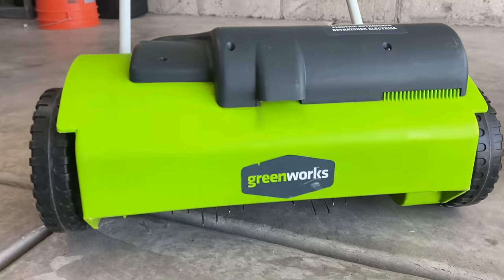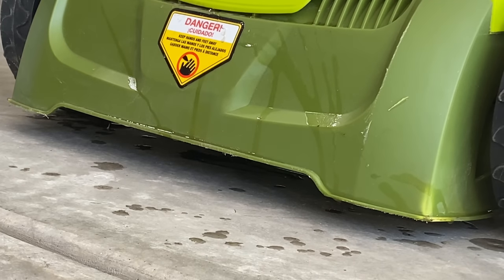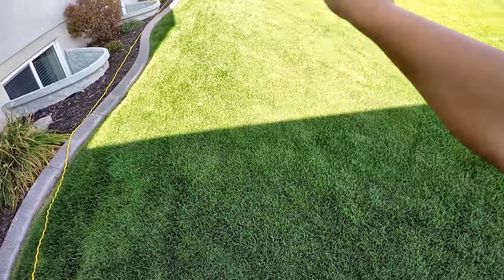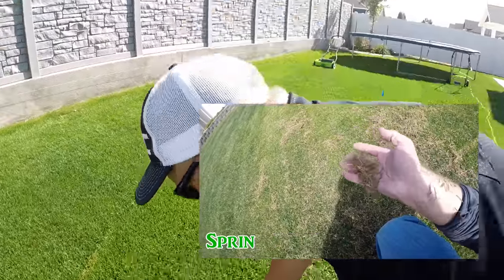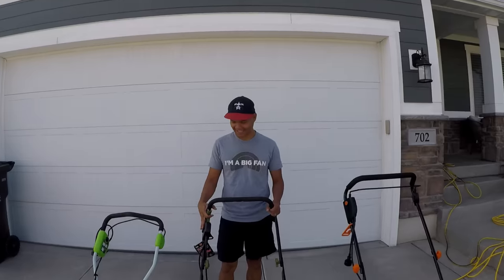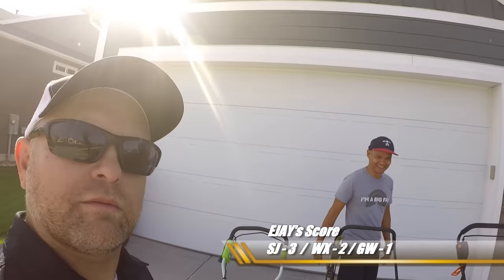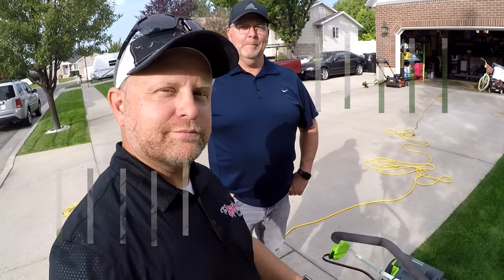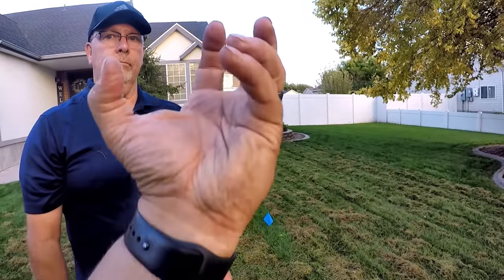Greenworks vs Sun Joe vs Worx Dethatcher | 3 Way Product Comparison/Showdown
All Products used in this video can be found below

Sun Joe Dethatcher Scarifier

Worx Dethatcher

Greenworks Dethatcher

Which dethatcher is better? Greenworks?? SunJoe?? This video is a rematch that has been requested between the two. But I decided to throw a third contender in the mix to see if there would be a "Cinderalla" upset. In this video I use all three on my lawn side by side and compare the performance outcome of each. I also have other people (other than myself) to weigh in on how easy it was to use the product and how well it performed. I also go to three additional homesites to try the 3 products on their lawns. My lawn had been recently dethatched in the spring as had my neighbors. But the final two lawns have NEVER been dethatched one for over 20 years. So it will be interesting to see how they perform.

None of the products used in this video are sponsored in ANYWAY. I purchased each unit, and borrowed one, and used strictly for a straightforward comparison. I created an even playing field in regards to each machine using the tines only cylinders that come with each machine. (The Sun Joe is the ONLY machine that has an additional scarifier cylinder option,)  I also made certain that each machine had equal space in which to work. Since NONE of these machines are sponsored I used the machines as ANY homeowner might, I did set each at their LOWEST settings that the manufacturers created them to go, to make the comparison as equal AS POSSIBLE. I am VERY AWARE that the SUN JOE states that the tines cylinder should not be used at the lowest setting. But I believe that if a machine can go lower than it's competition, so much the better. I do warn you that when you go "outside" the Manufacturers recommendations, that you do (like myself) risk causing harm to the machine or yourself. (NOTE: I have used these machines at all the lowest settings and have experienced NO adverse damage to the machines.) I do suggest mowing your grass to the lowest height that you feel comfortable with. Longer grass can tend to bog down the machines. I would suggest no taller than 2 inches in Height of Cut (HOC). Always read your instructions and follow them. I am a rebel and would hold NO COMPANY liable if I CHOSE to "DO IT MY WAY".

I and the others in the video have been in need of cleaning up debris in our  lawns, much like the average homeowners and wanted to see which could produce the best results. I wish you the best of luck in your experience with ANY of these machines. ALL of them work and do the job at certain degree of performance. Your choice should be based on which you feel will work best for you.